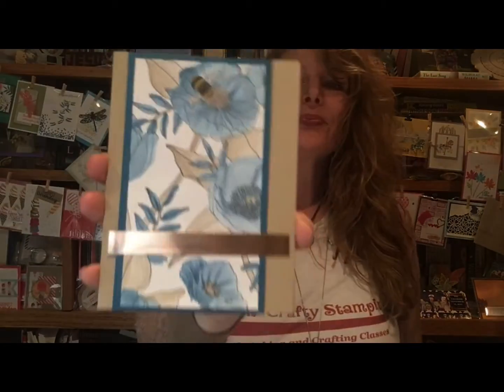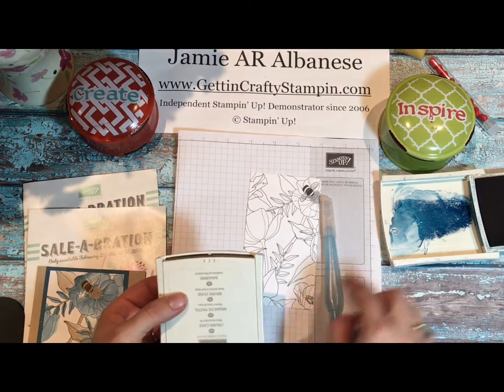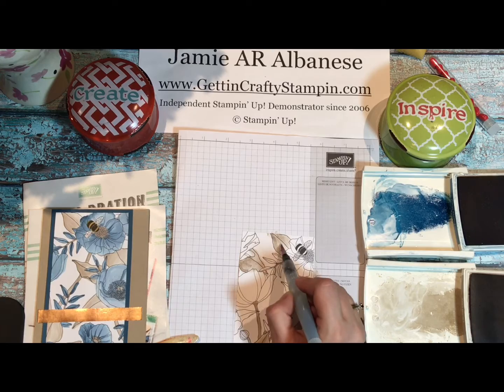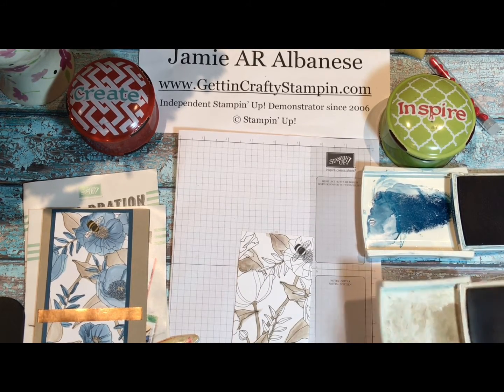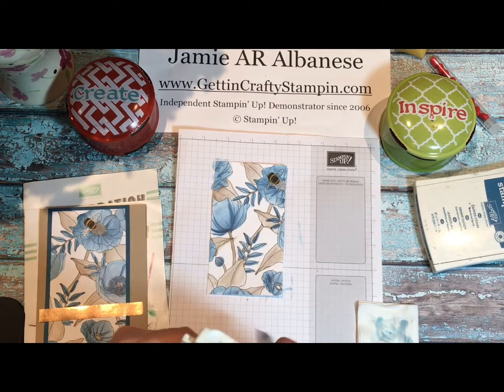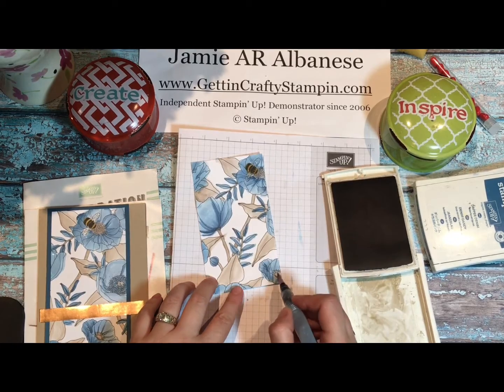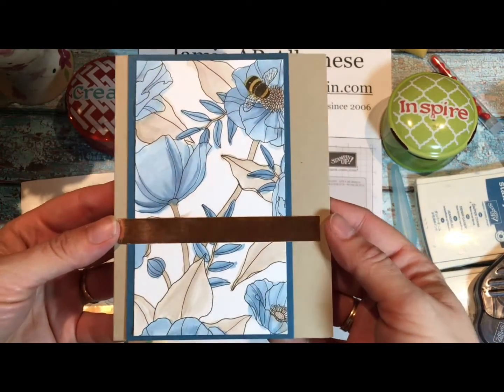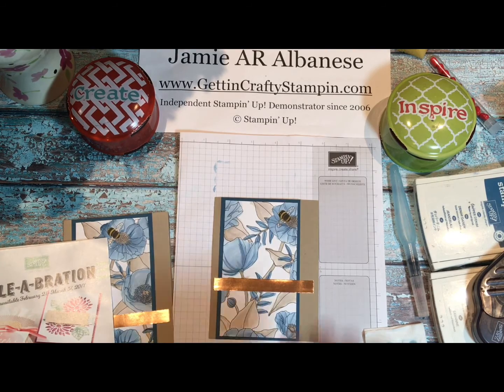Wonderful Watercolor hand made card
If you would like to create and connect over crafting and card making - this channel is for you!  Creating handmade cards and projects, planner fun/life, Bible journaling, Wood Burning and more.  Join this STUNNING Peace & Joy online card making class as we Shine Bright with this video tutorial.  A wonderful handmade Christmas card that is perfect as a Winter card, New Years card, Just Because card and more!

In this video Jamie reveals how to stamp, emboss, die cut, sponge and create a dynamic hand crafted card in under UNDER 20  minutes!

Jamie Albanese is an expert Crafting and Card Making Coach, creating videos, providing classed and teaching you how to create successfully while having fun.  As a Stampin’ UP! Demonstrator and leader since 2006, This busy mom of 6 brings you her passion and me time.  If you are looking to Create from the Basics to the Advance in technique and skill – Jamie’s tutorials will help you become better while creating something beautiful!

🕰SCHEDULE
Videos are uploaded 3 times every week in Card Making Monday videos, Wild-Card Wednesday videos and Stamping Stream LIVE every Friday at Noon PST.